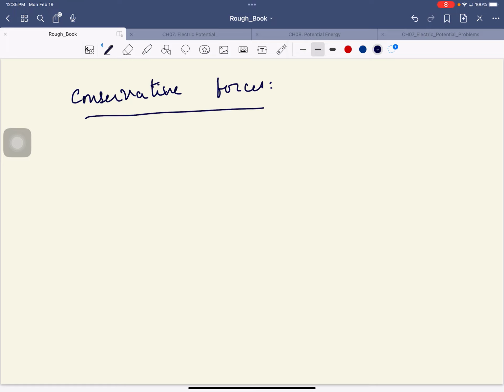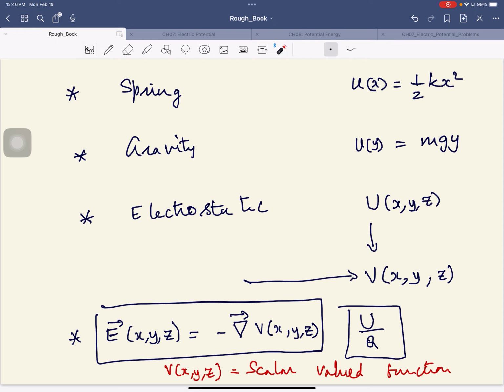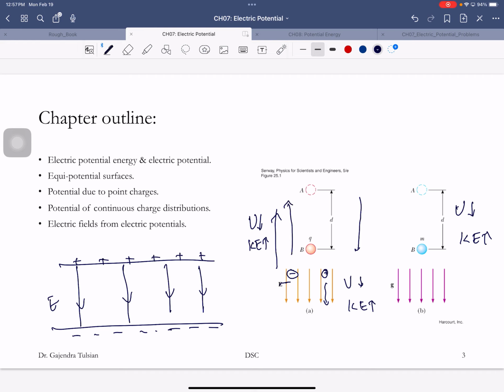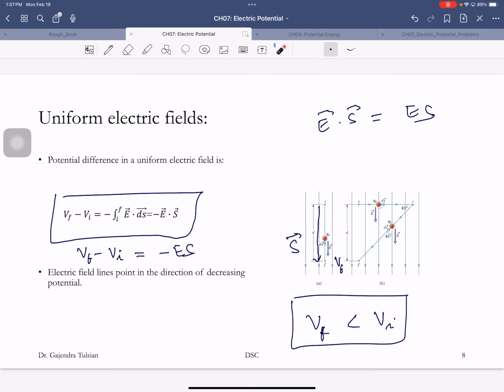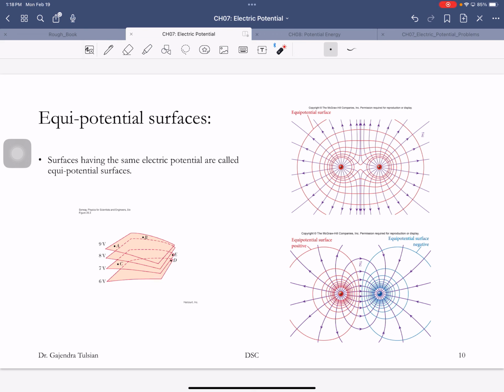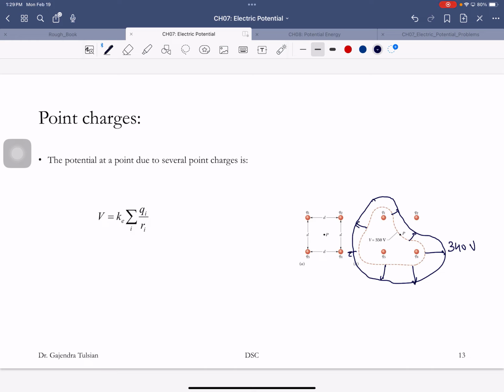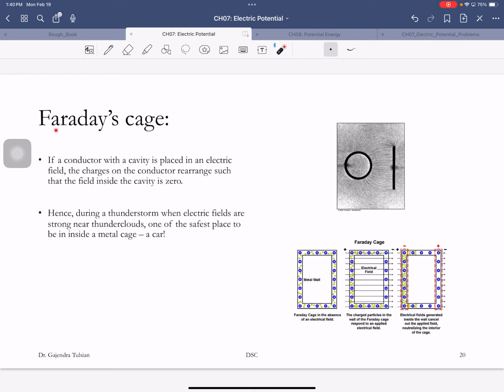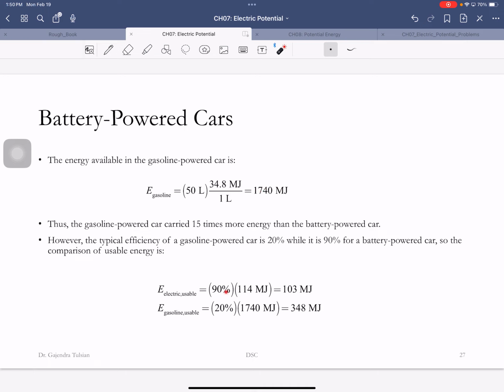CH07 Electric Potential SP24